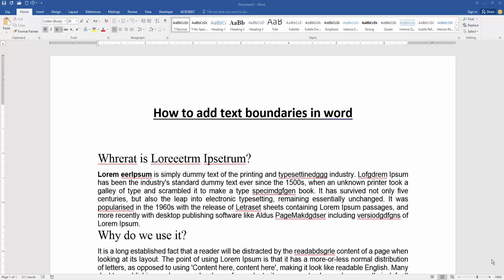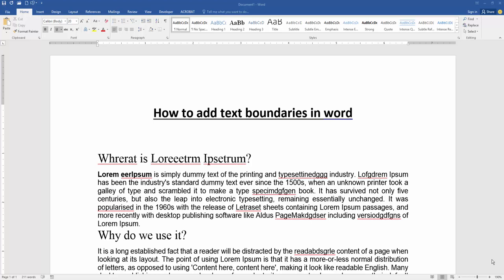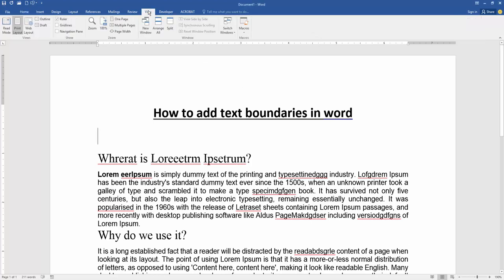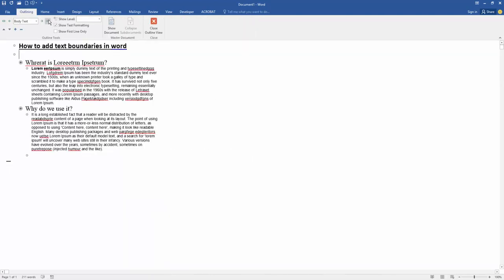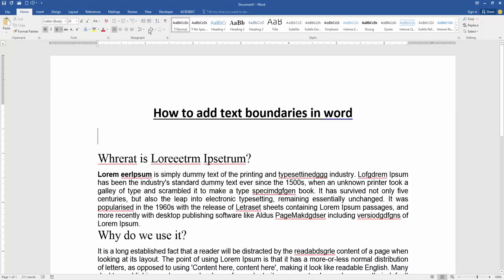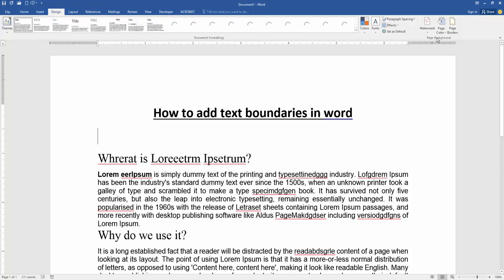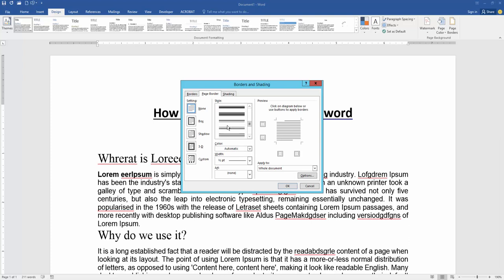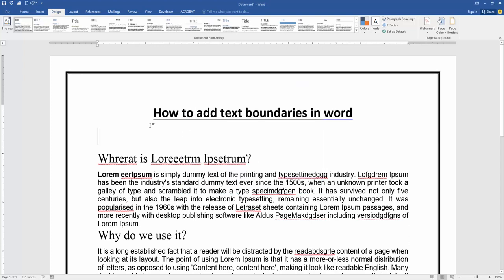How to add text boundaries in word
Assalamu Walaikum,
In this video I will show you, How to add text boundaries in word. Let's get started.